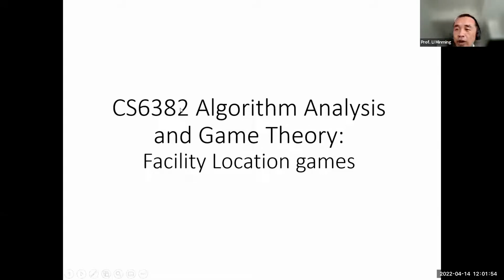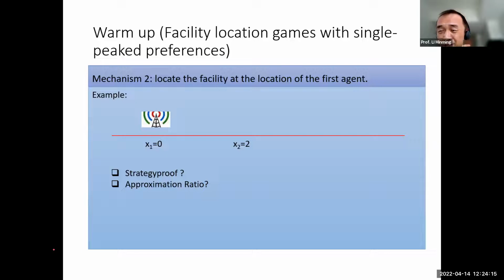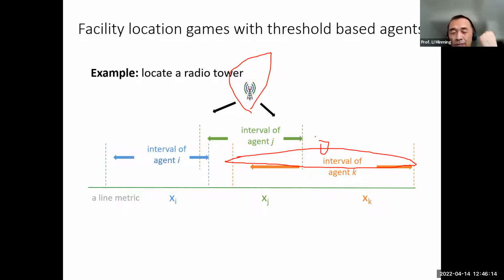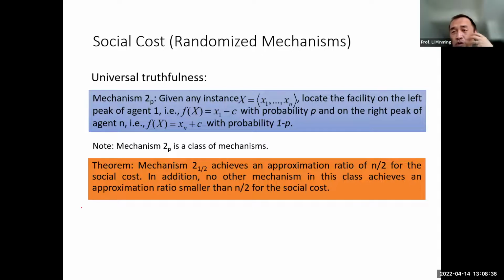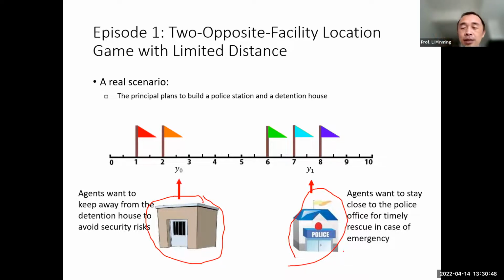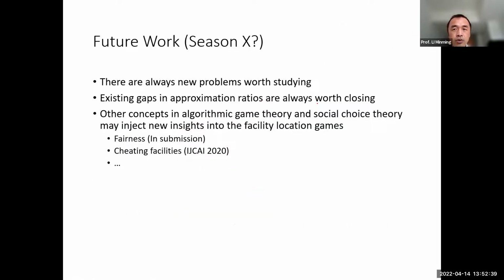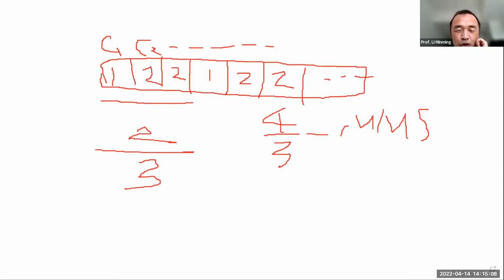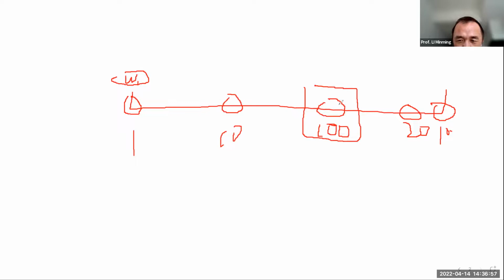CS6382 week13 Algorithm Analysis & Game Theory Zoom0414